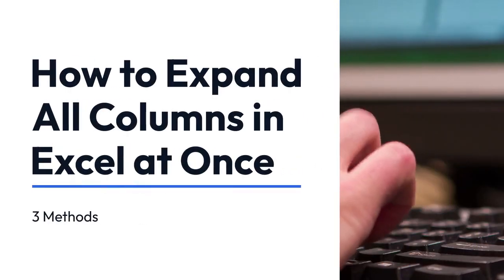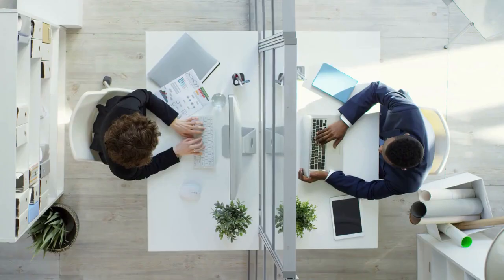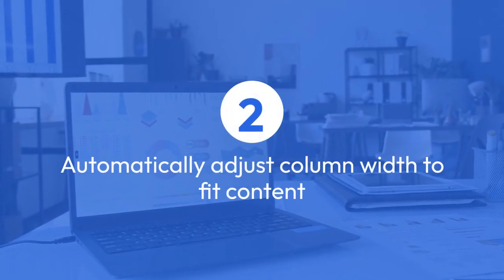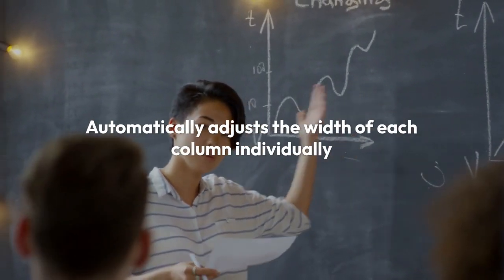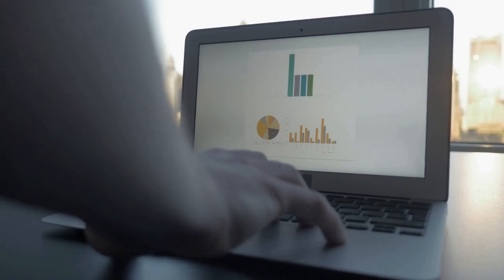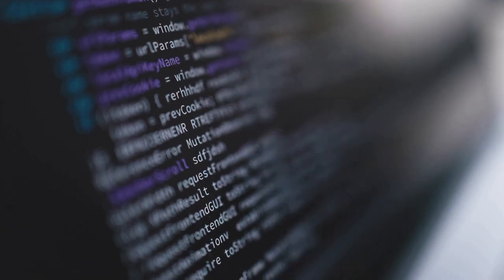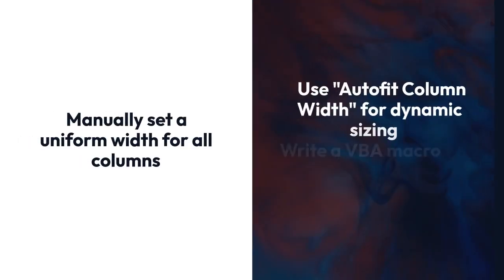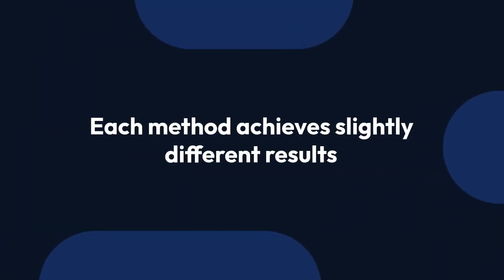How to Expand All Columns in Excel at Once?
In this tutorial, you will learn how to quickly expand all columns in Excel at once, saving you time and effort when working with large datasets. Whether you're a beginner or an experienced Excel user, this simple trick will help you easily view all your data without manually adjusting each column size. Watch this video to streamline your Excel workflow and boost your productivity!